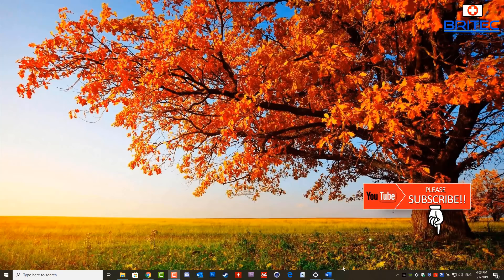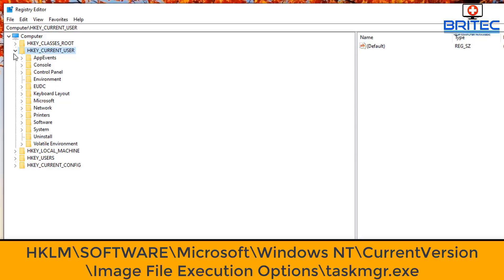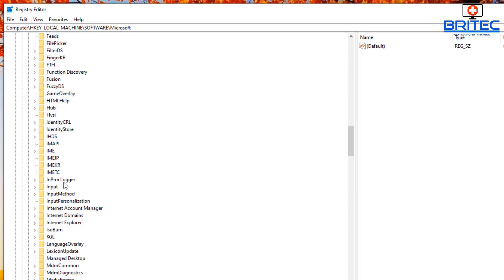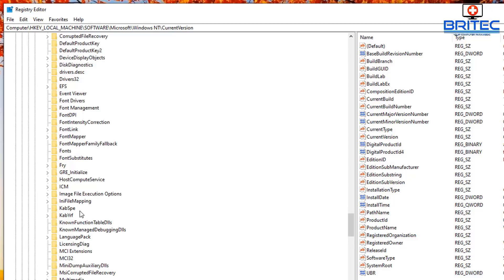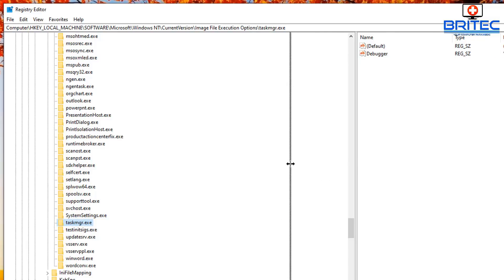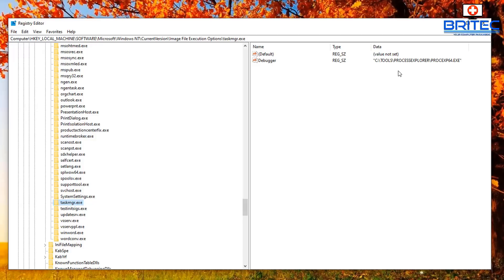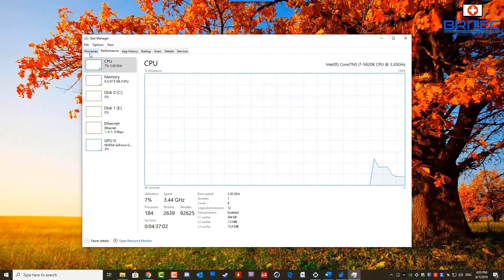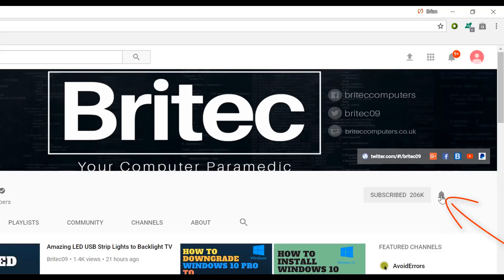How to Replace Process Explorer with Windows 10 Task Manager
How to Replace Task Manager with Windows 10 Process Explorer

So you replaced task manager with process explorer and now you want to put task manager back? well task manager never went anywhere and is still part of windows 10, we just need to delete a registry key to put task manager back as default.

To Restore the original task manager after replacing it with the Sysinternals process explorer, navigate to

HKLM\SOFTWARE\Microsoft\Windows NT\CurrentVersion\Image File Execution Options\taskmgr.exe

and delete the Debugger key in that folder.